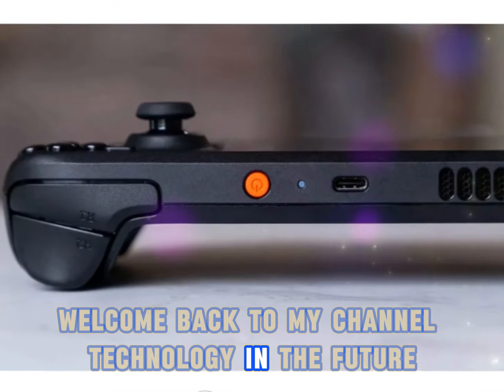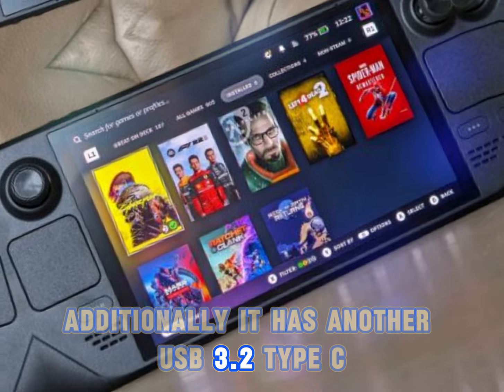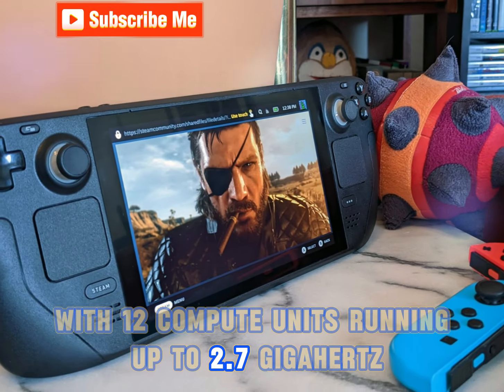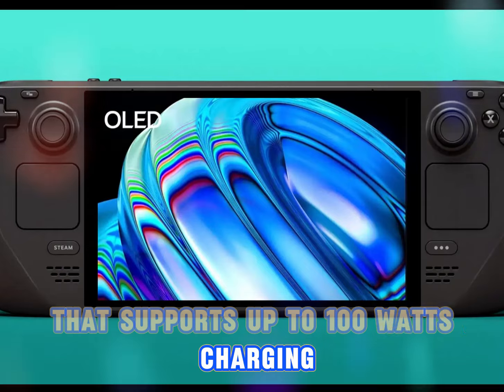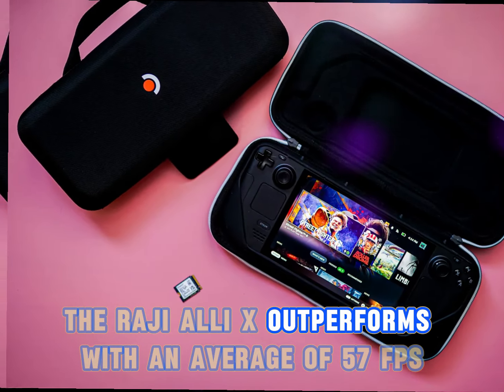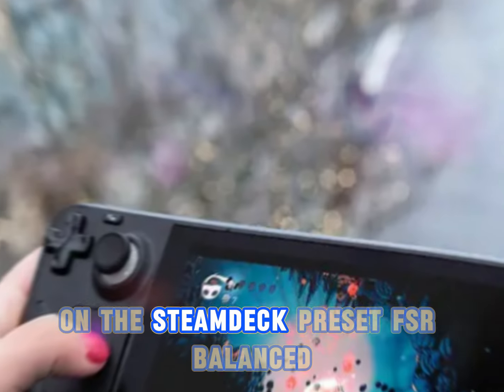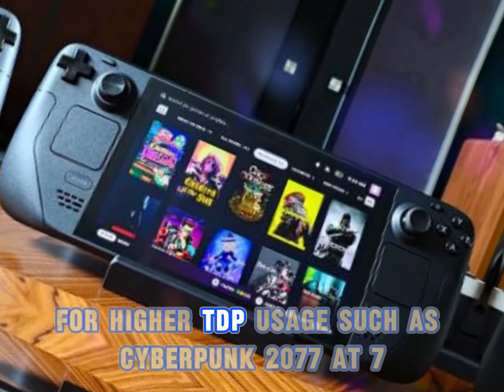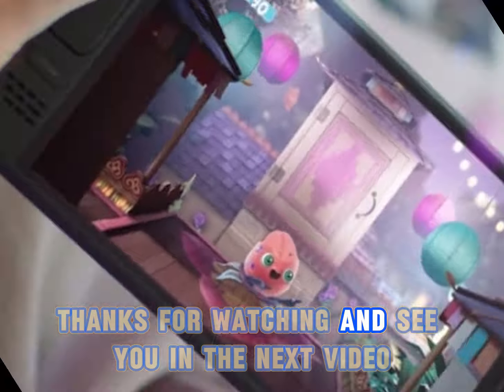ROG Ally X Vs Steam Deck, Yes, The Newest Handheld King Is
we’re diving into an exciting face-off between two powerful handheld gaming devices: the Steam Deck OLED and the new Asus ROG Ally X. We'll compare their performance, battery life, and more to see which one comes out on top.
Starting with the Steam Deck OLED, this device features a stunning 90Hz OLED screen at 7.4 inches. It's highly praised for its comfort during extended gameplay sessions. On the other hand, the ROG Ally X sports a 7-inch 120Hz IPS display.